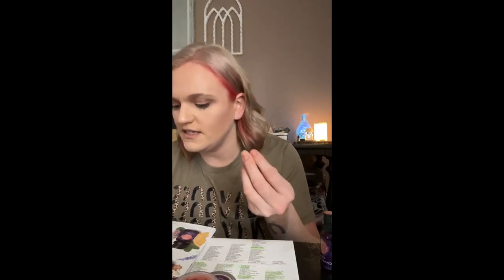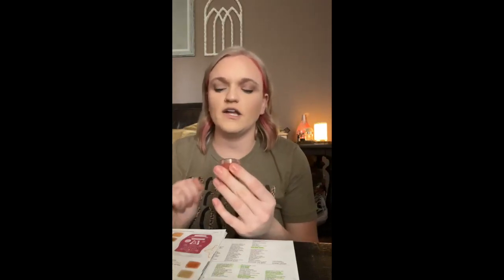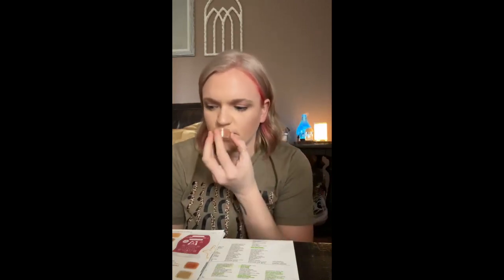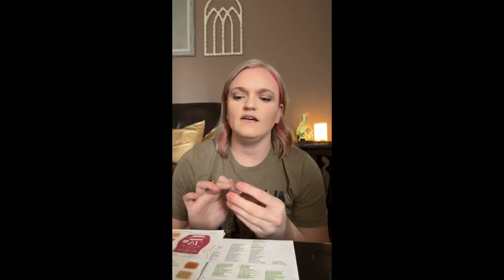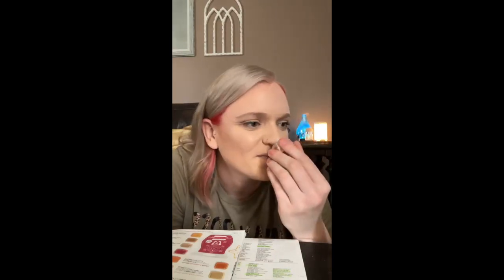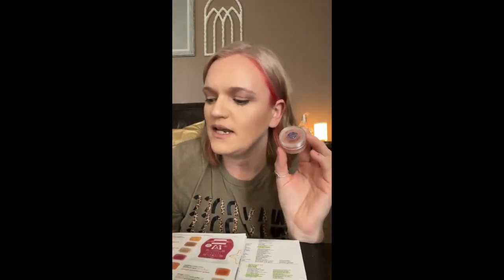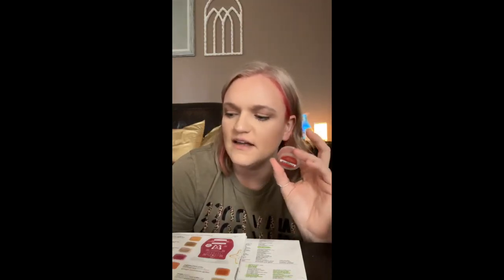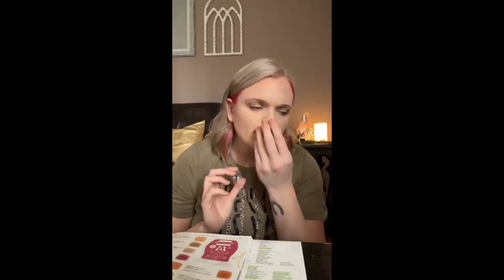Fall & Winter 2022 Discontinuing Scents | Spice!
Come see what fragrances are leaving in the spice fragrance family on March 1st! This is the perfect time to stock up on any products in these fragrances as well as add to Scentsy Club!

keep it scented, xo -dk